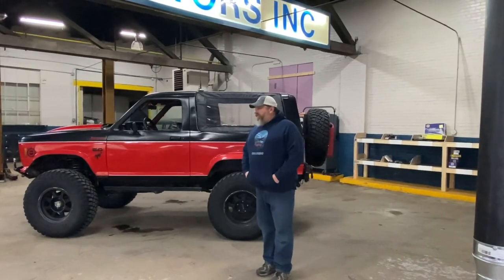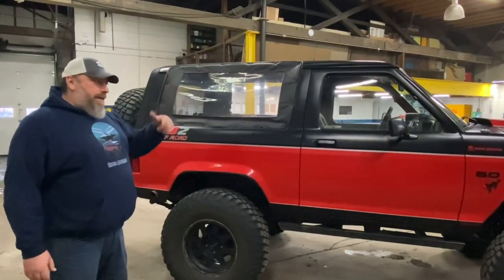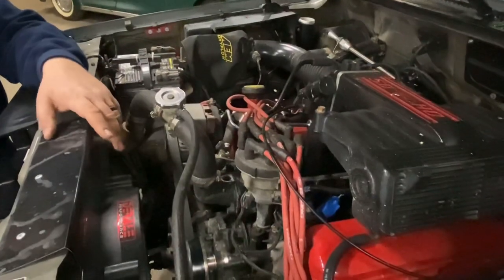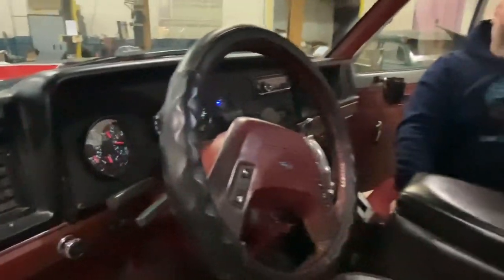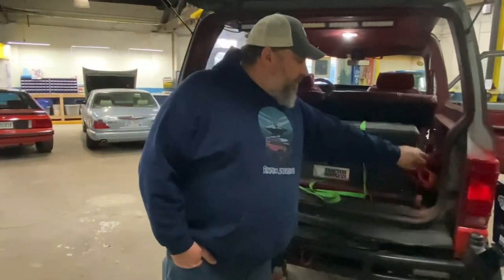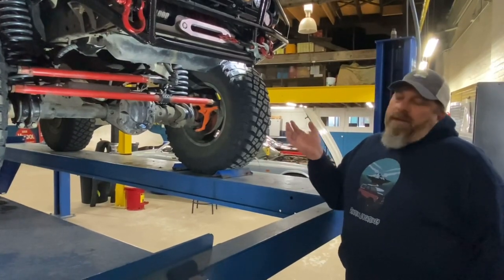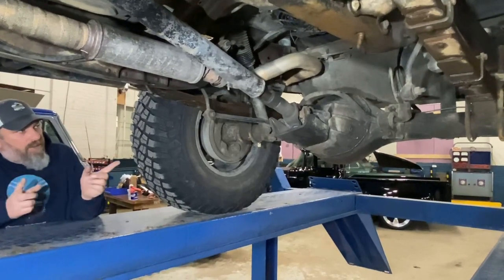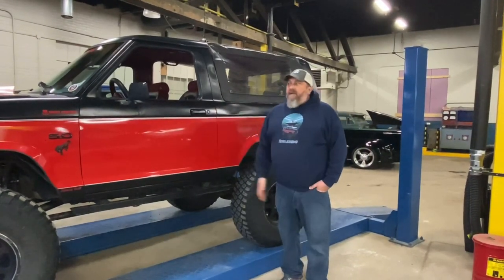Final walk around of Gilligan the Bronco II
Lots of changes to my 1986 Bronco2 since the last walk around video I made. So let’s take another look at all the mods and parts that make Gilligan one bada$$ bronco!